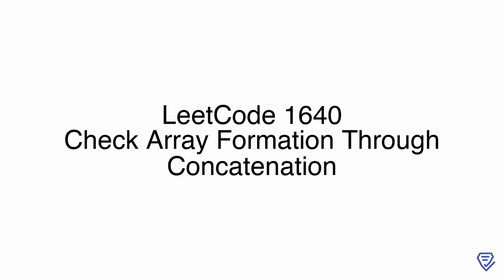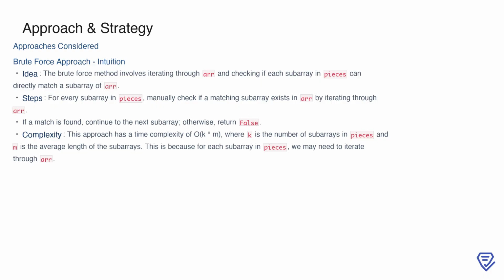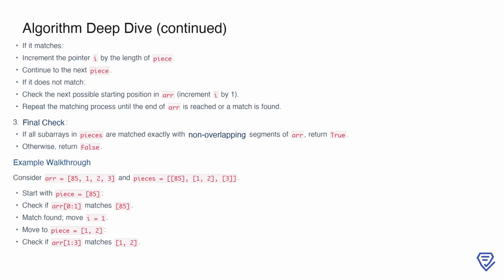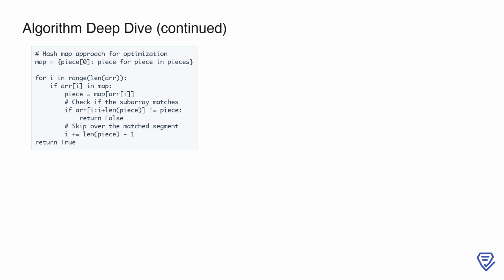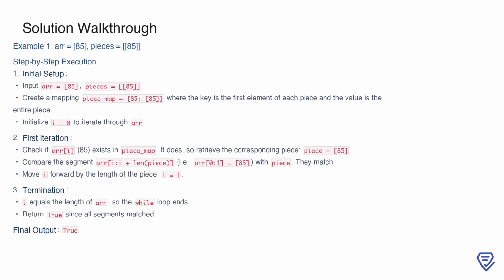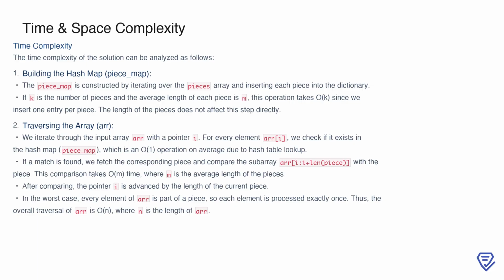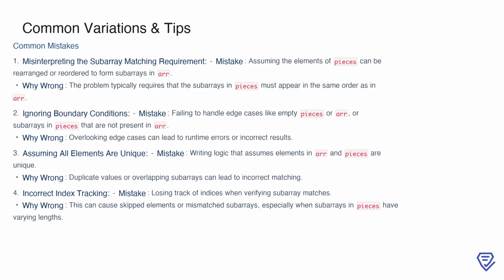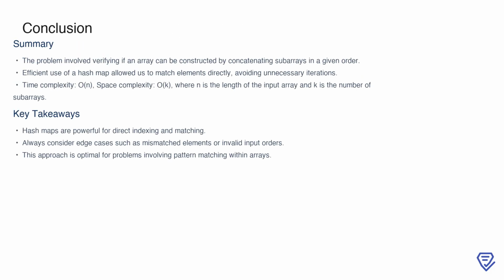LeetCode 1640: Check Array Formation Through Concatenation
Difficulty: Easy

📚 Topics: Array, Hash Table, Math, Sorting, String

⏱️ Timestamps:
00:00 - LeetCode 1640: Check Array Formation Through Concatenation
00:19 - Problem Statement
01:08 - Problem Statement (continued)
01:51 - Problem Statement (continued)
02:25 - Problem Statement (continued)
03:02 - Problem Statement (continued)
03:39 - Approach & Strategy
04:25 - Approach & Strategy (continued)
05:45 - Approach & Strategy (continued)
06:56 - Algorithm Deep Dive
07:43 - Algorithm Deep Dive (continued)
08:36 - Algorithm Deep Dive (continued)
09:26 - Algorithm Deep Dive (continued)
10:14 - Algorithm Deep Dive (continued)
10:58 - Algorithm Deep Dive (continued)
11:47 - Python Implementation
13:15 - Java Implementation
14:01 - Java Implementation (continued)
14:36 - Solution Walkthrough
15:44 - Solution Walkthrough (continued)
16:46 - Solution Walkthrough (continued)
17:36 - Time & Space Complexity
18:42 - Time & Space Complexity (continued)
19:35 - Time & Space Complexity (continued)
20:25 - Time & Space Complexity (continued)
21:32 - Common Variations & Tips
22:43 - Common Variations & Tips (continued)
23:52 - Common Variations & Tips (continued)
25:07 - Common Variations & Tips (continued)
25:45 - Conclusion
26:05 - Thank You!